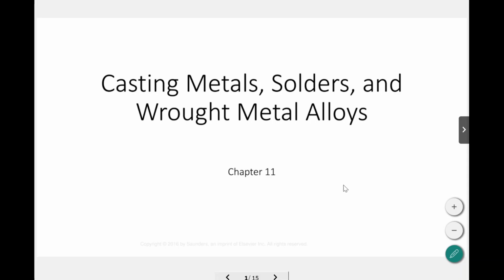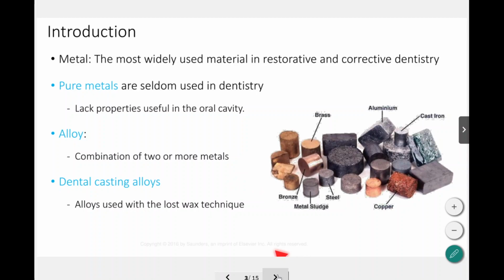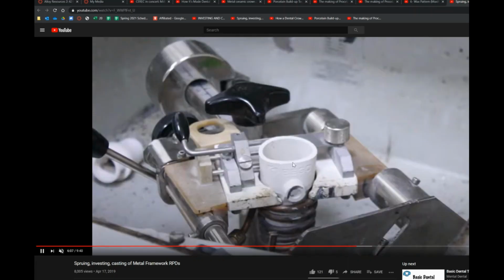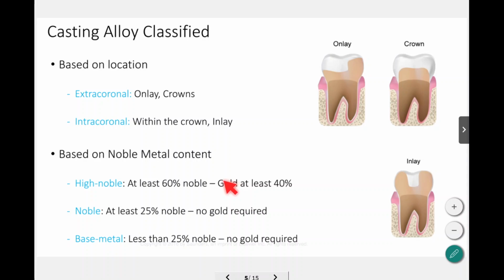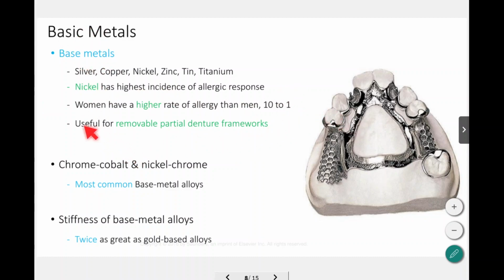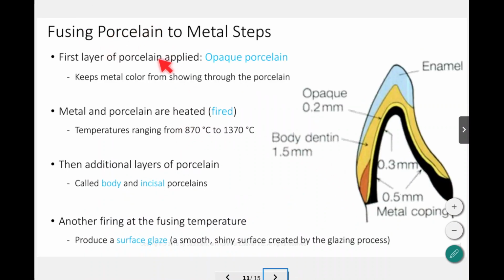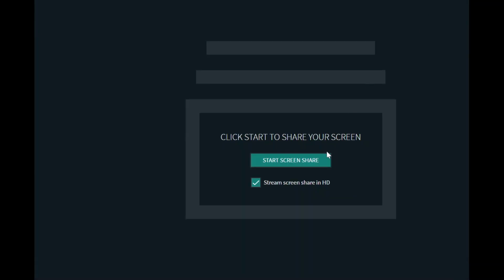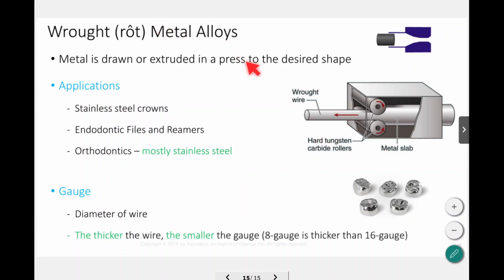1401 05 Ch 11 Casting Metals & Alloys